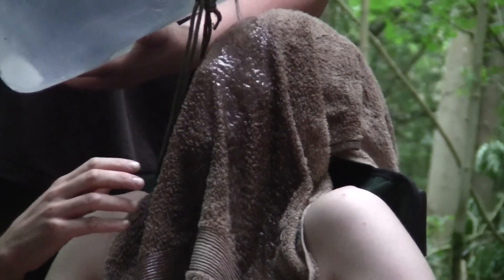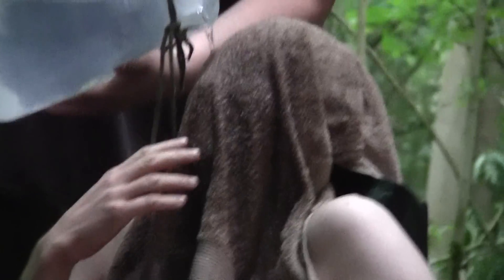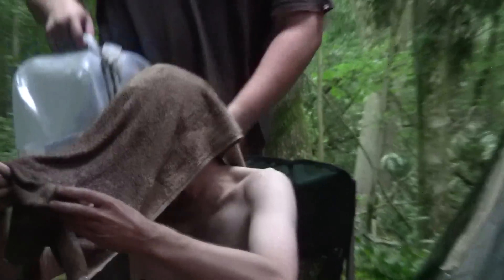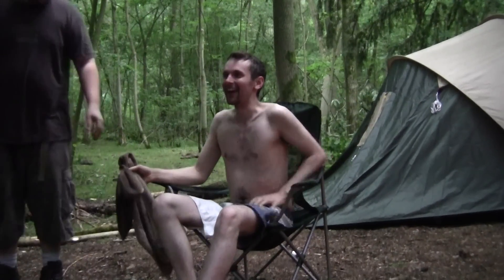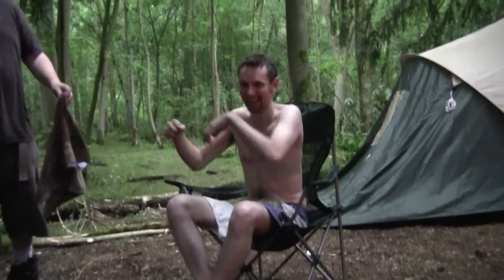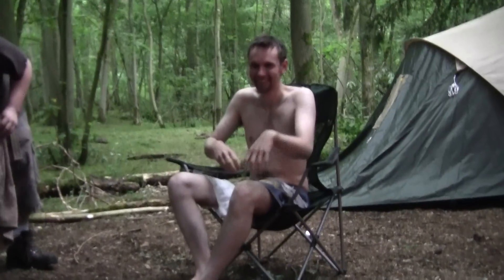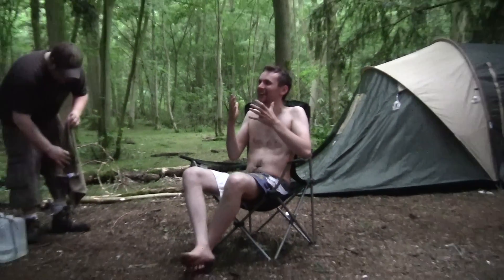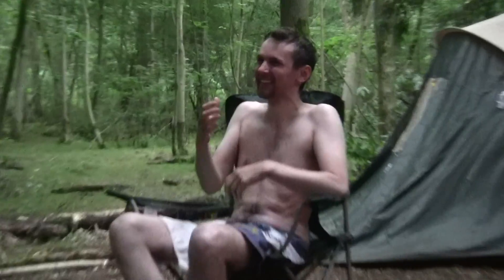Behind the scenes of waterboarding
Waterboarding is a torture technique we just thought we would test out.